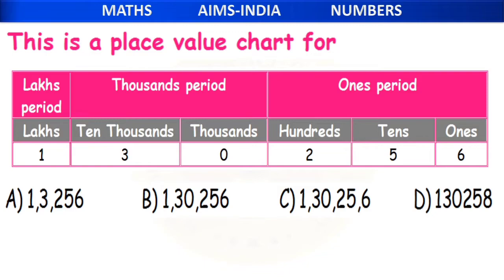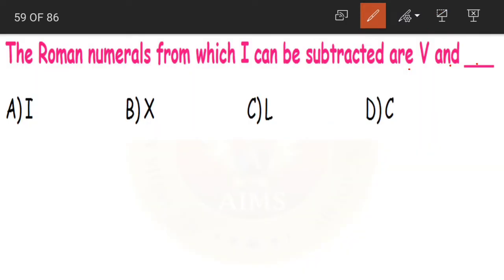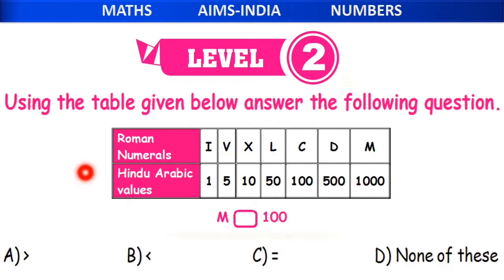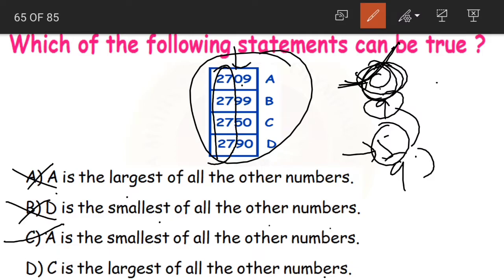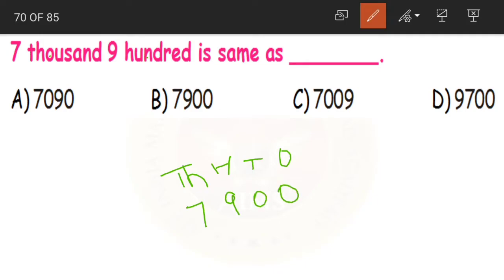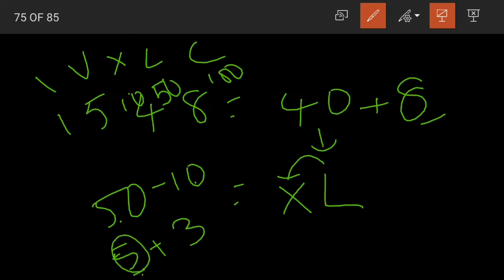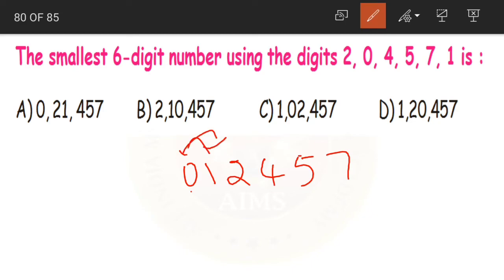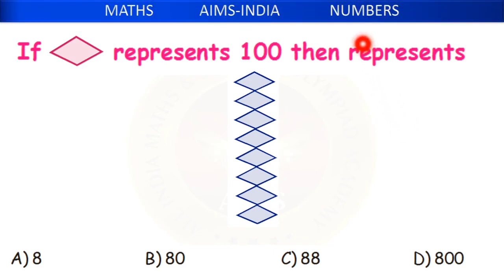4TH | MATHS | NUMBERS | PART 07 | OLYMPIAD WORKSHEET | AIMS-INDIA